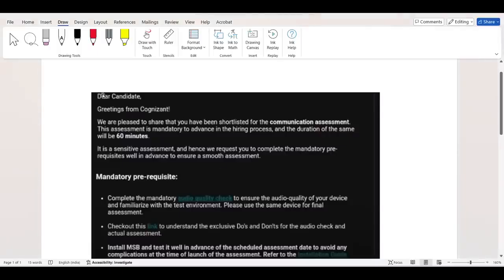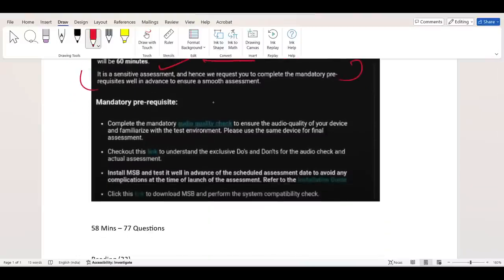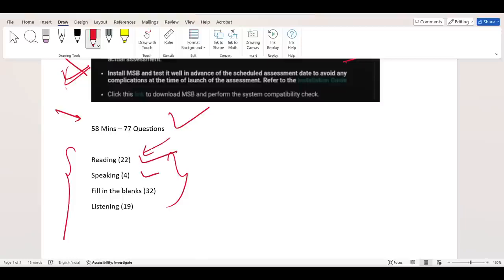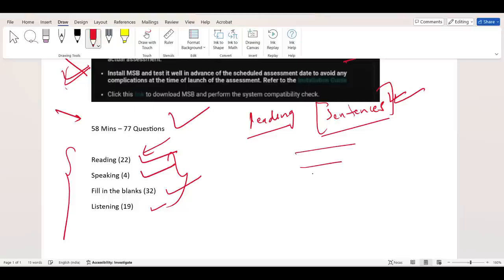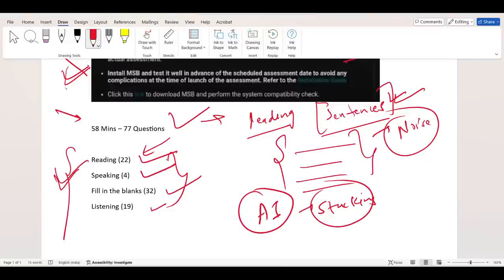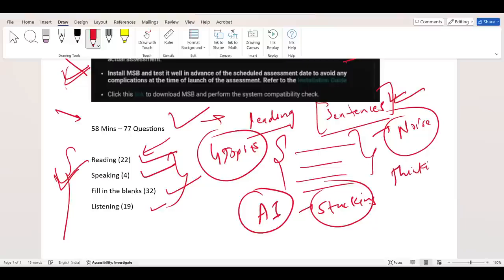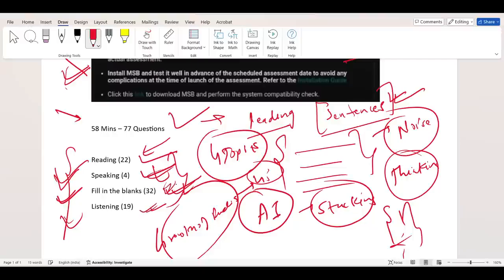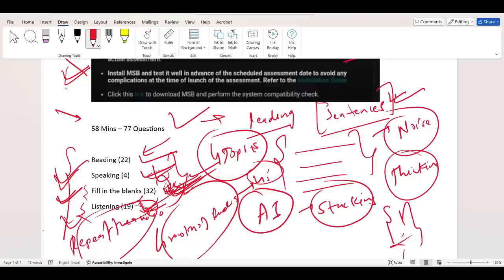Cognizant Communication Assessment | Updated Pattern of Cognizant Communication Assessment 2026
Description Videos

1. Cognizant GenC 2025
2. Cognizant Communication Assessment
3. GenC Interview Preparation
4. Cognizant Hiring Drive
5. Communication Skills Test
6. Cognizant Exam Pattern
7. GenC Pro Assessment
8. Cognizant Placement Tips
Cognizant GenC Next
Cognizant Test Guidelines